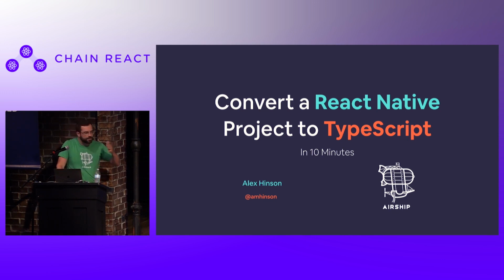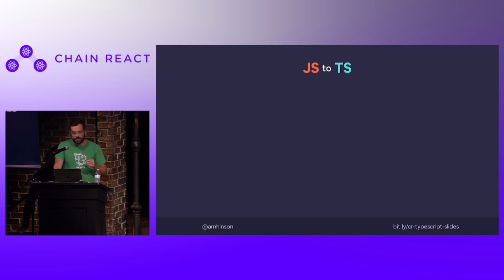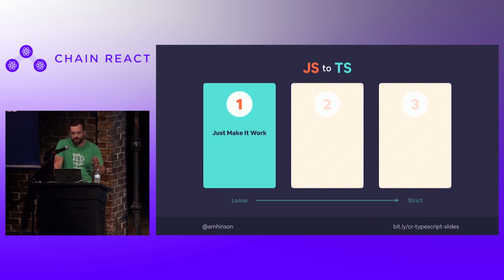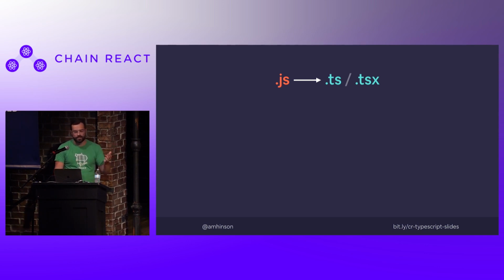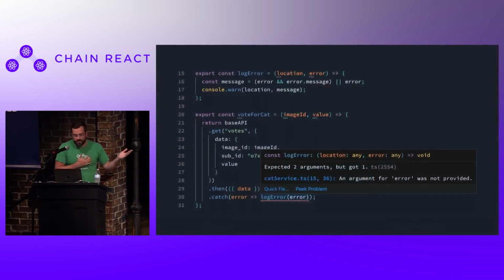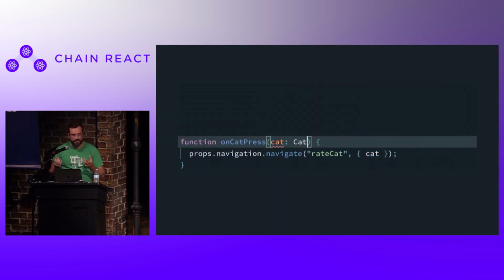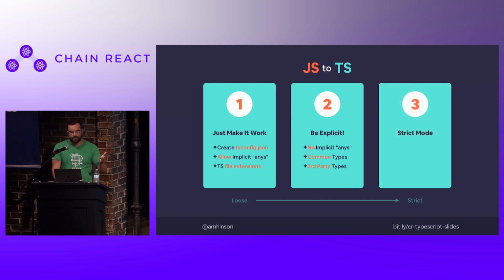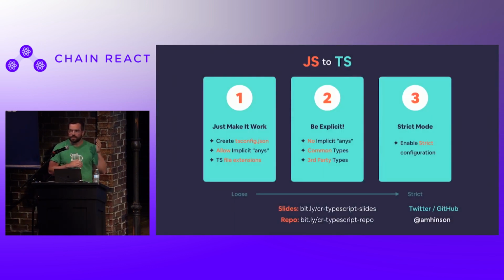Convert a React Native Project to Typescript in 10 Minutes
As TypeScript continues it's gradual take over of the JavaScript world, you might be having some similar FOMO as myself: “What will all my friends think of me if I'm not using TypeScript in my React Native project?” “Where do I even begin to convert this giant codebase to TypeScript?” “What  even is TypeScript?” Luckily, there is a solution! And it won't take you weeks to do! This talk will show you all the steps involved in converting a React Native project to TypeScript, as well as many of the pitfalls and gotchas that you might encounter along the way.

EVENT: Chain React 2019

SPEAKER: Alex Hinson